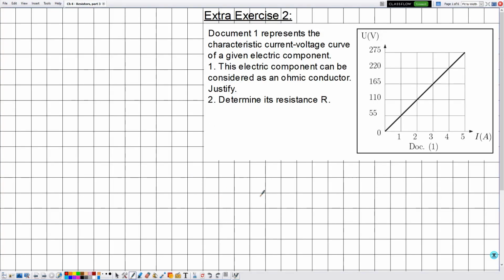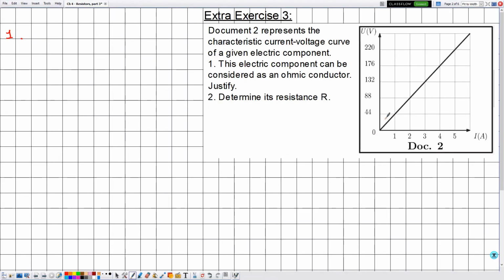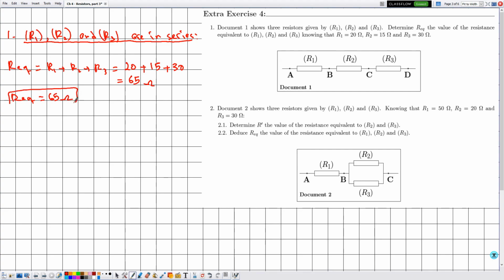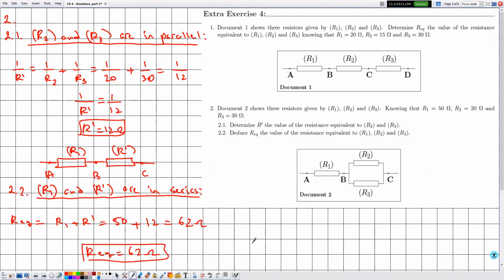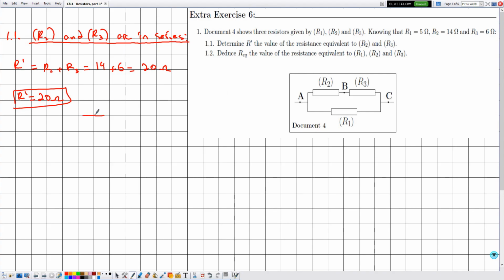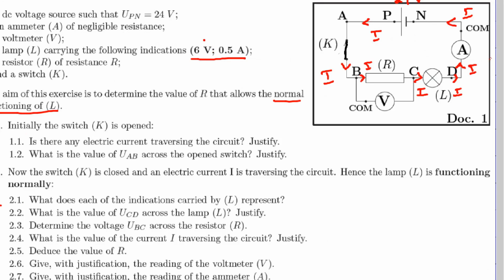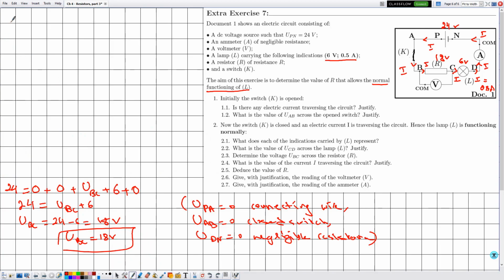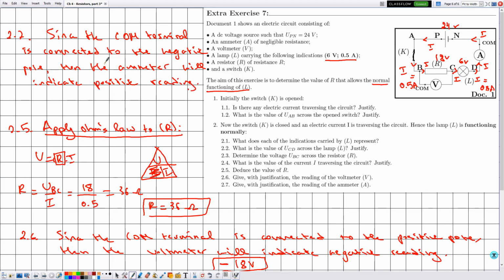Physics, Grade 9- Electricity: Chapter 4, Resistors: Part 3.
In this video, we explain "Electricity: Chapter 3, Resistors: Part 3" for grade 9 students.